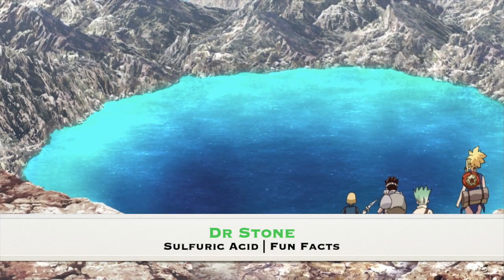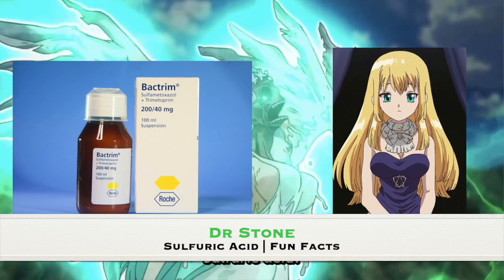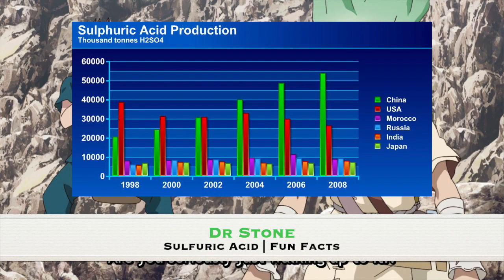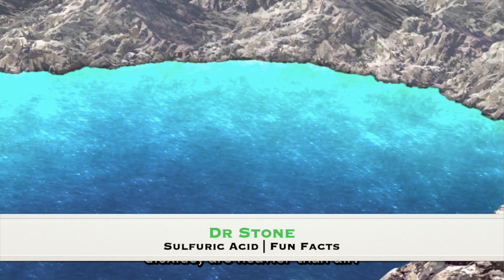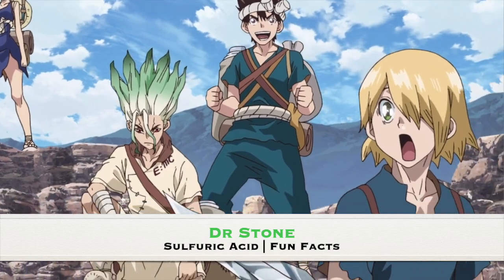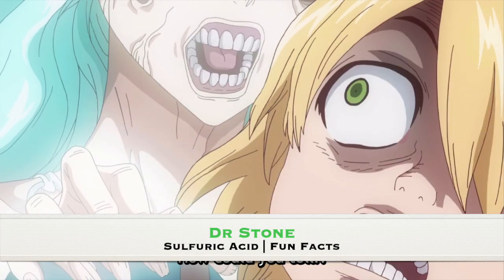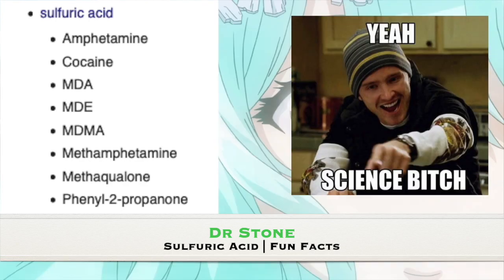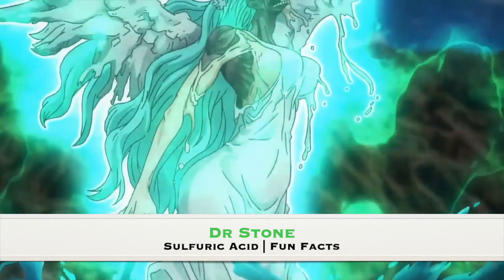Dr. Stone (Episode 12): Sulfuric Acid | Science Explained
Sulfuric acid is not only used to burn people, it has real world applications.  Watch to find out!

While Dr. Stone is not the greatest anime in the world, it does explain science in a fun way.  In episode 12 of Dr. Stone, for example, Senku goes over the effects of sulfuric acid.  I watched the sub version of Dr. Stone episode 12 because the dub wasn't out yet.  But, if I could, I'd watch the dub, because I'm a lazy ass. ;) Let me know what your reaction was to episode 12 of doctor stone, and whether you thought the sulfuric acid sex-goddess was a necessary component to the show.